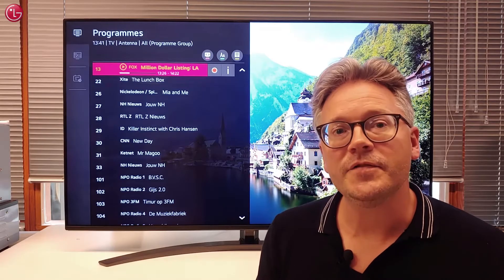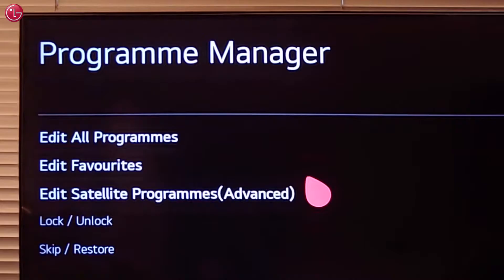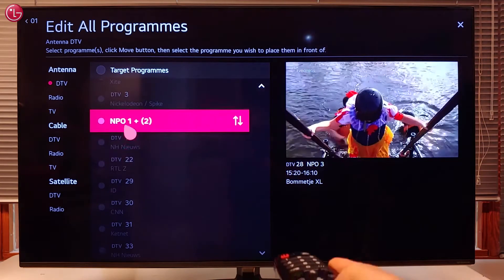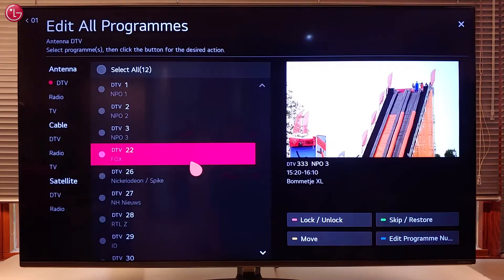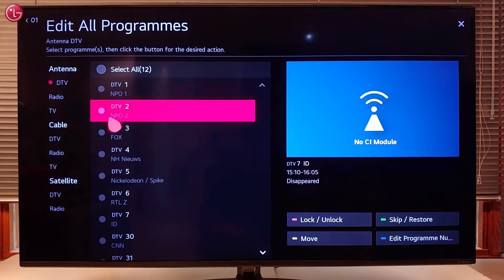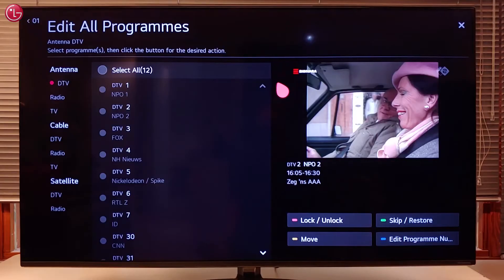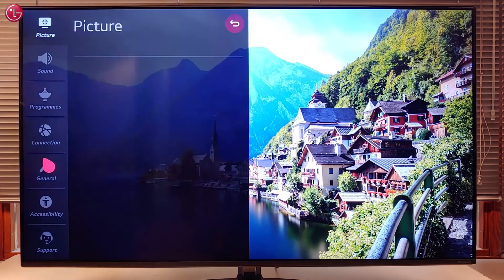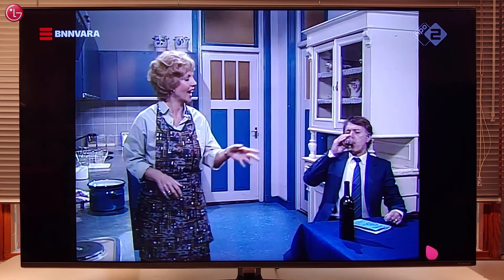TV LG | Come spostare i canali con le TV webOS 5.0 - modelli 2020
Video guida per come organizzare i canali nella Smart TV WebOS 5.0 modelli 2020